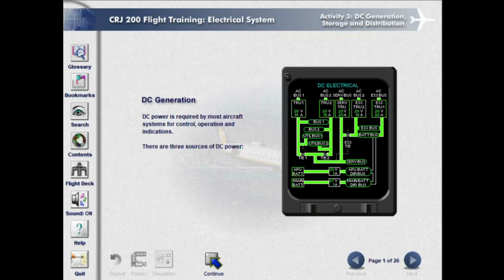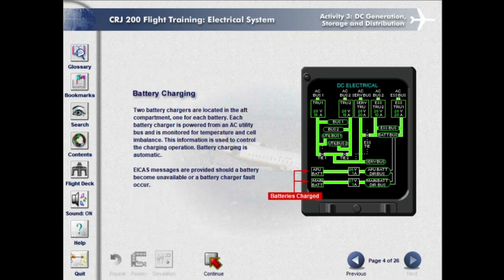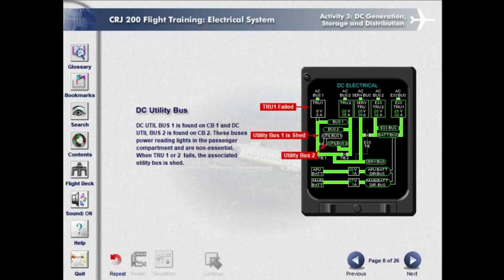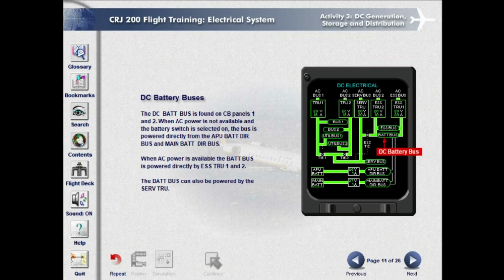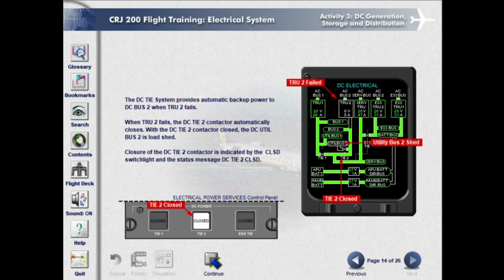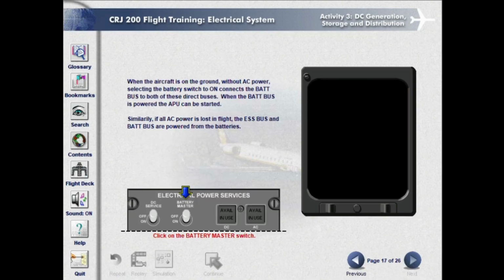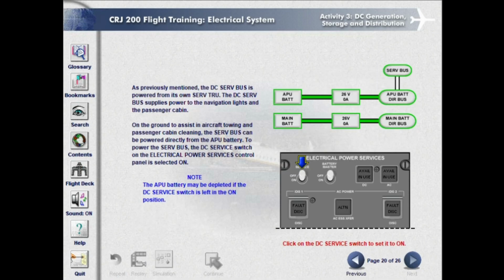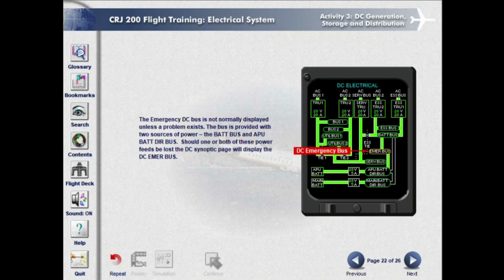CRJ 200 CBT Tutorial Electrical System Part 3